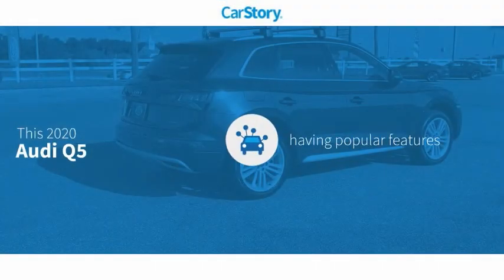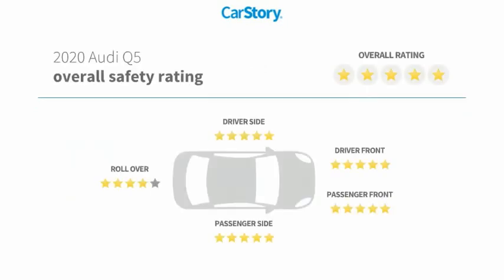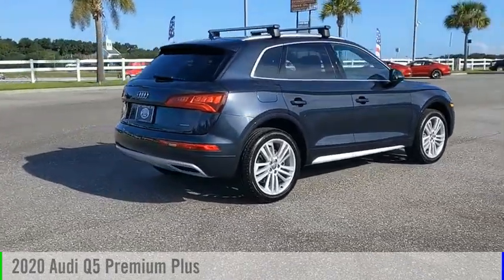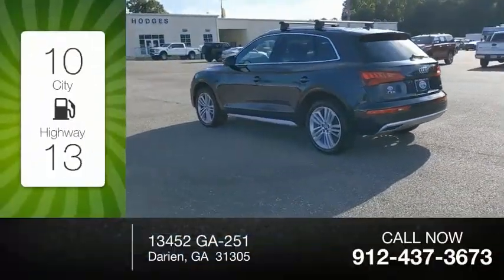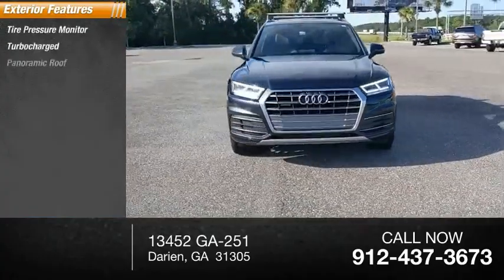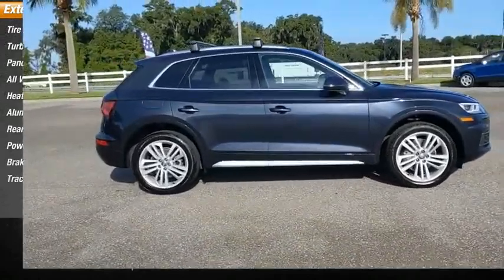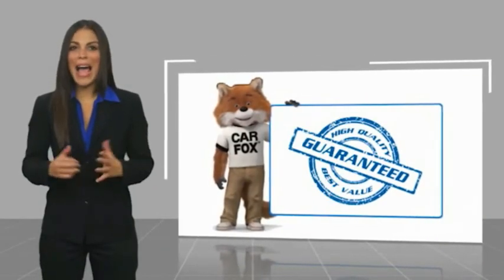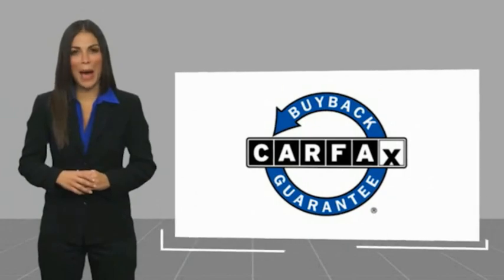2020 Audi Q5 FPLFC79185A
2020 Audi Q5 Premium Plus

Hodges Ford
13452 GA-251

***THE BEST KEPT SECRET IN THE AUTOMOBILE BUSINESS BETWEEN JACKSONVILLE AND SAVANNAH*** Clean CARFAX.CLEAN CARFAX, NAVIGATION, BACK UP CAMERA, MOONROOF/SUNROOF, LEATHER, PANORAMIC ROOF, WINDOW TINT, BLUETOOTH, FACTORY WARRANTY, THIS VEHICLE MAY CONTAIN 1 OR MORE OF THESE OPTIONS.101A 2lt Package 301A 302A 3rd Row Seating 501A, Nougat Brown w/Leather Seating Surfaces. quattro22/28 City/Highway MPG 22/28 City/Highway MPG Awards:* 2020 KBB.com Best Buy Awards